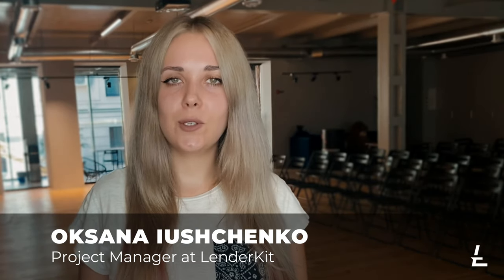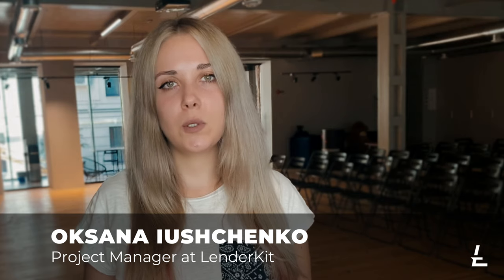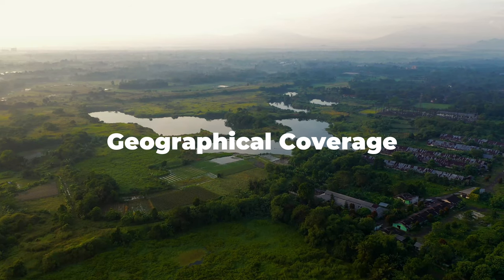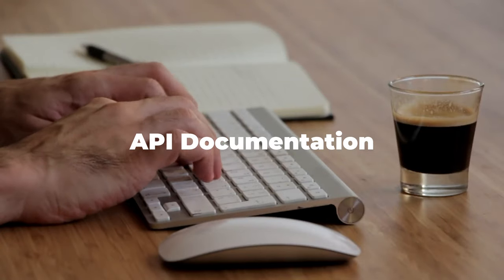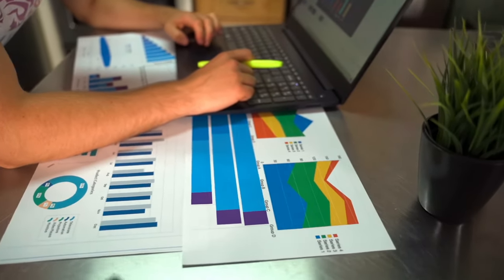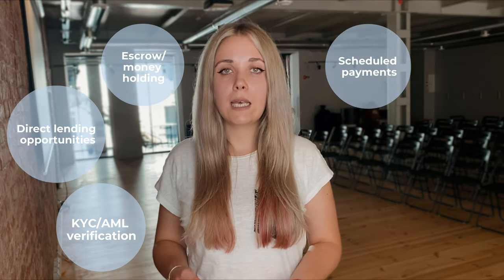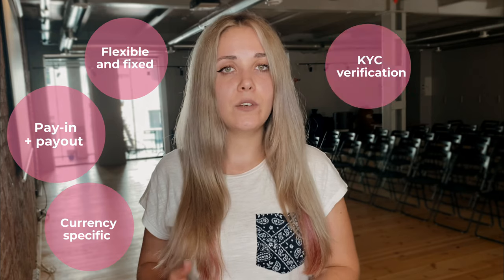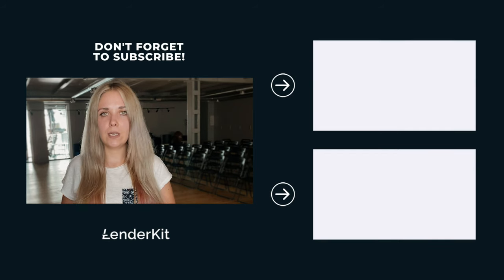How do I choose the right payment gateway for my crowdfunding platform?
Choosing a crowdfunding payment gateway is a complex business task even for an experienced decision-maker. In this video, Oksana, a project manager at LenderKit, highlights what to expect when looking through options and tells you more about how you can choose the right payment gateway for your crowdfunding platform.

00:00 Introduction
00:40 Geographical Coverage
00:55 Recommended Payment Gateways
00:58 API Documentation
01:12 Payment Processing
01:25 Benefits of a Payment Gateway
01:43 Service Fees

Check out our blog for more information on what to look for in a payment gateway.

Remember, to be able to process payments your company has to be registered with the SEC, FINRA or FCA if you’re operating in the US or UK respectively. The platform has to be registered either as a funding portal or a broker-dealer and undergo corresponding compliance procedures.

If you're looking to build your own crowdfunding platform or start a regulated investment business, LenderKit may be able to help. We've built platforms for many different industries, including real estate, p2p lending, in the clean energy space and a few others.